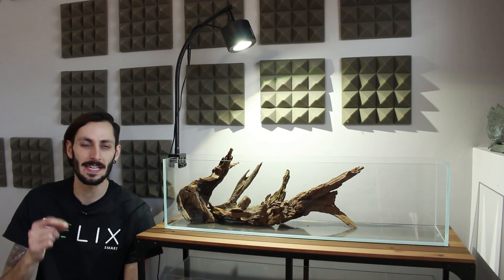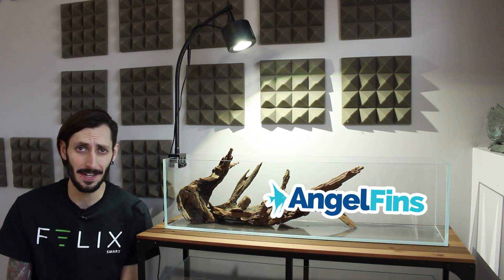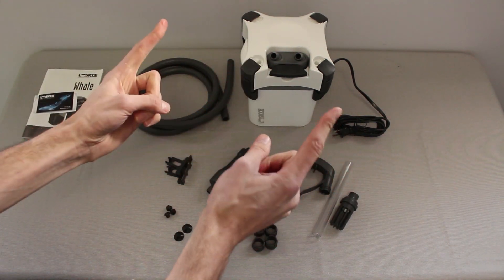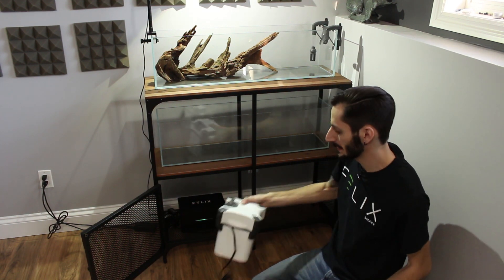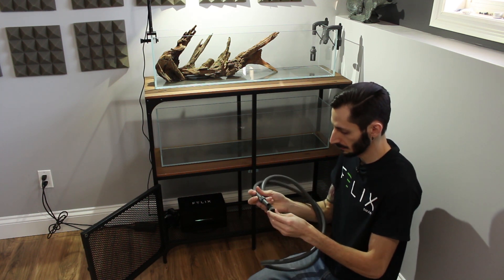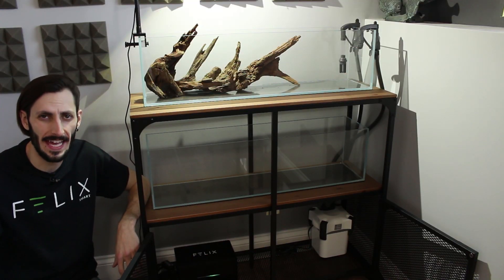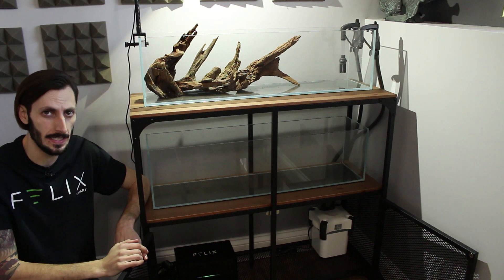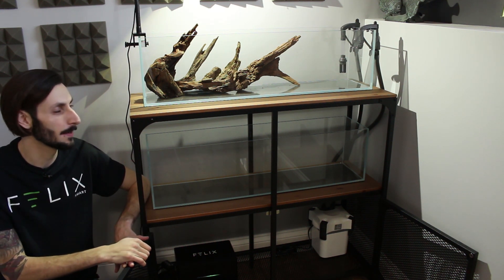12 Gallon Bookshelf - Sicce Canister Setup!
In this video I unbox and setup the Sicce Whale Canister on my 12 gallon Hydra Aquatics bookshelf aquarium. I am looking forward to putting this little canister through its paces and finding out exactly how well built it actually is! Next video in this series will be aquascaping and transferring the 17 gallon low-tech planted tank into this awesome glass box!